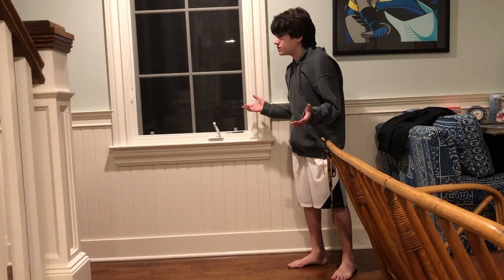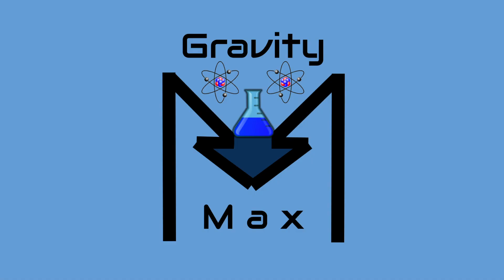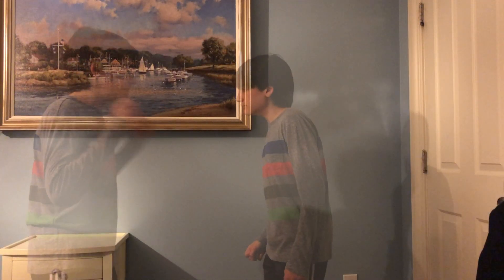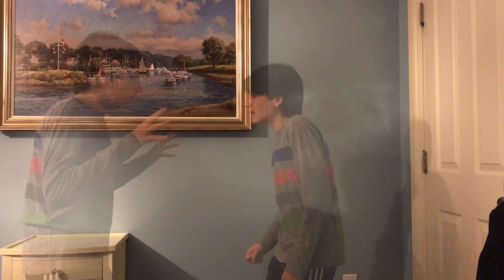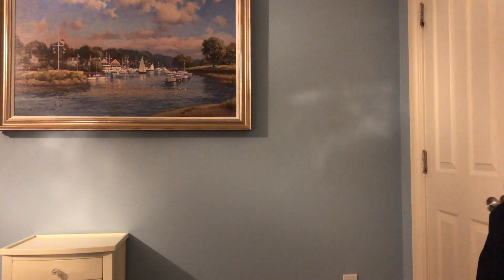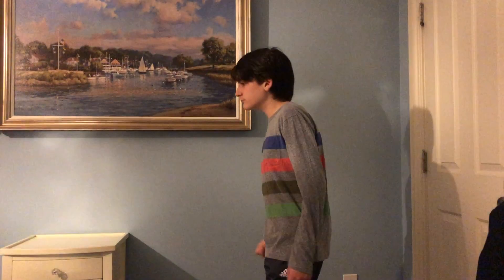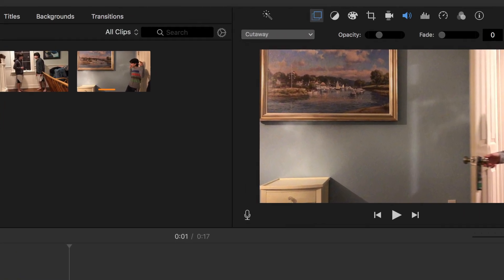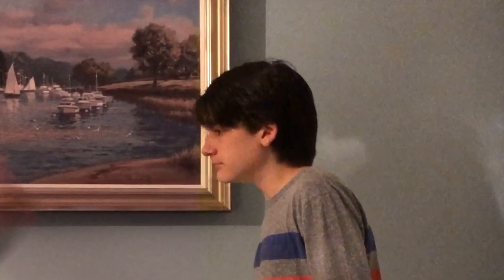How to Make Ghosts on iMovie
This video is about how to make ghosts on iMovie.